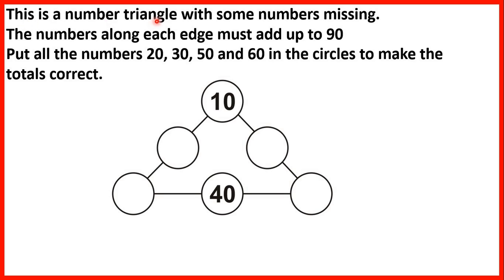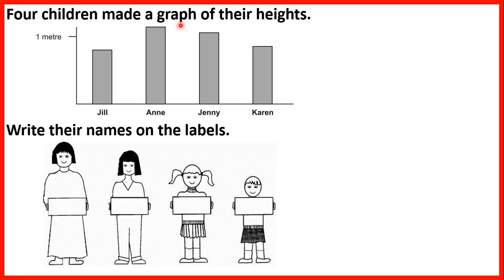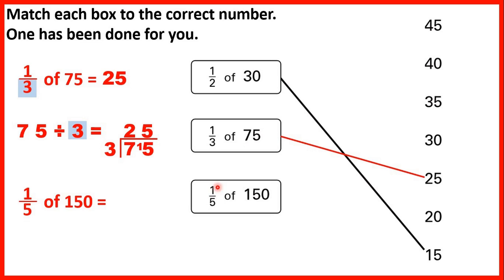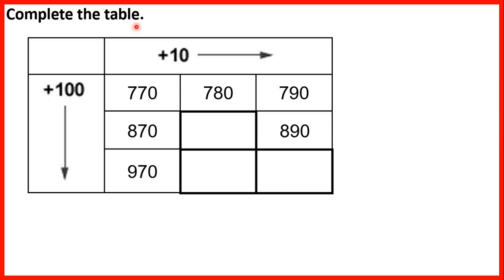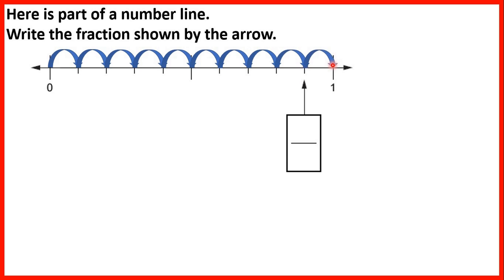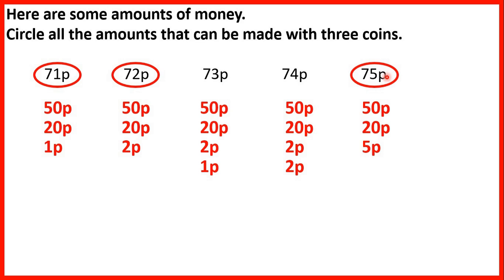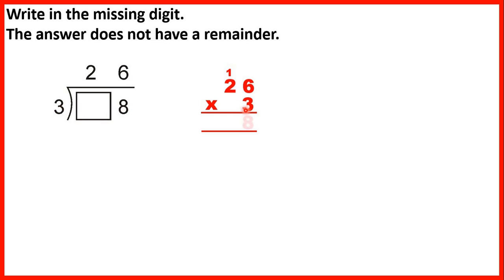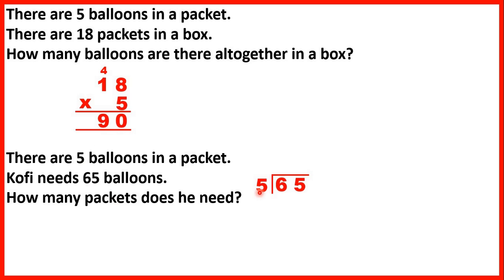Bronze Reasoning Test 24